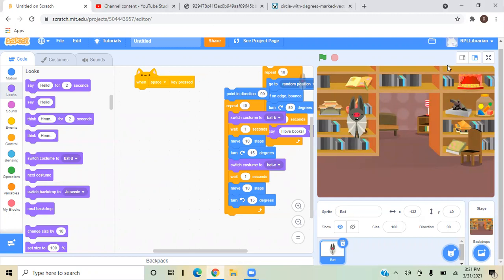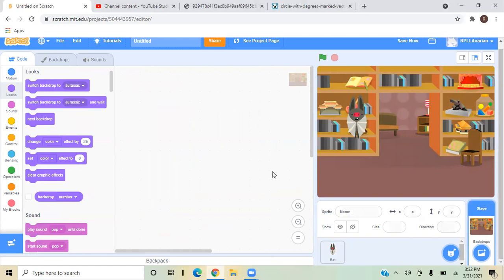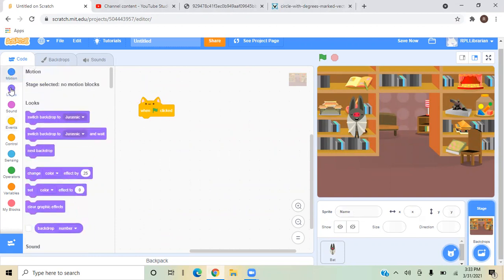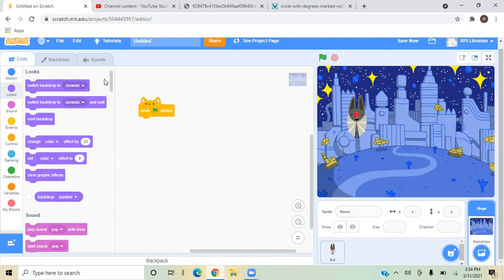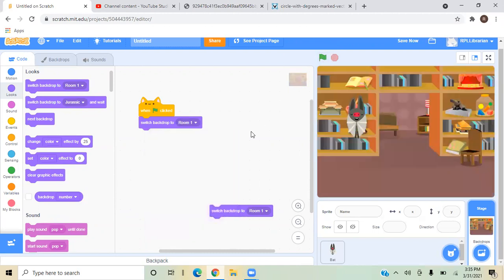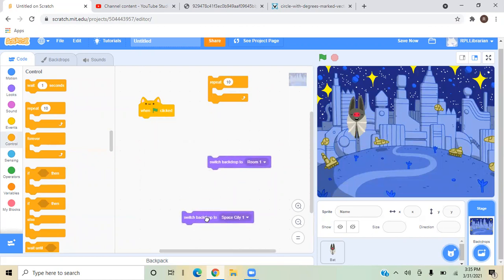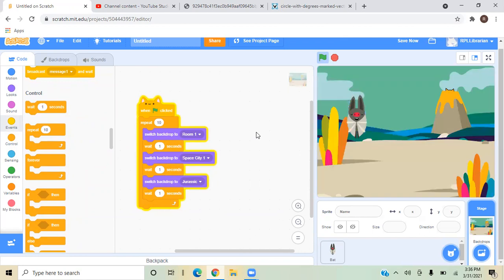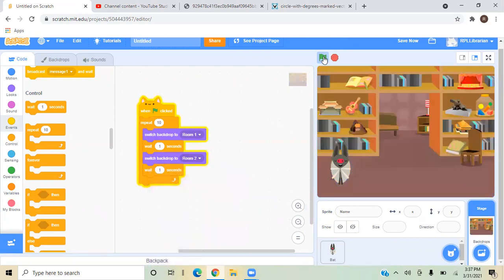Scratch Lesson 8